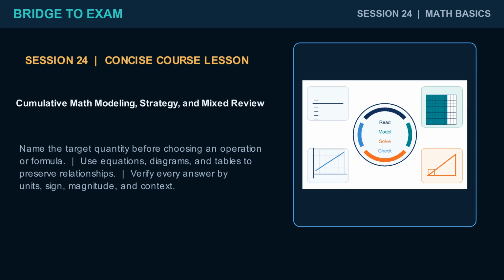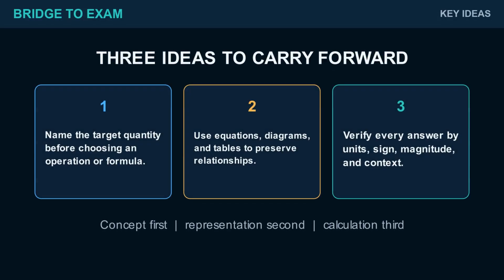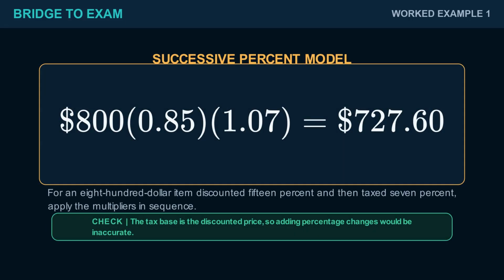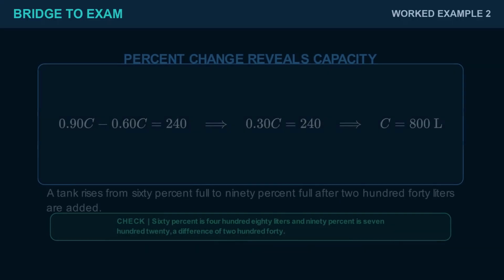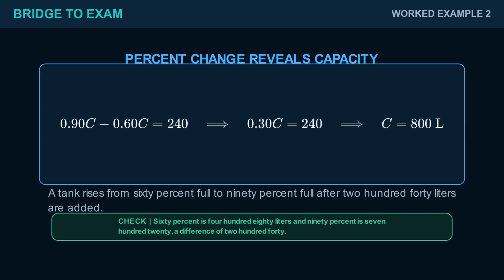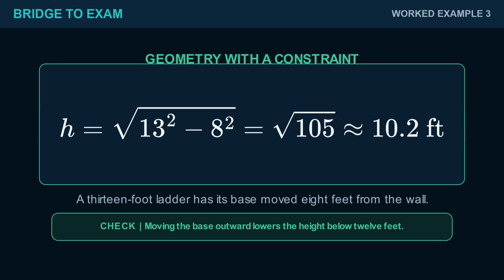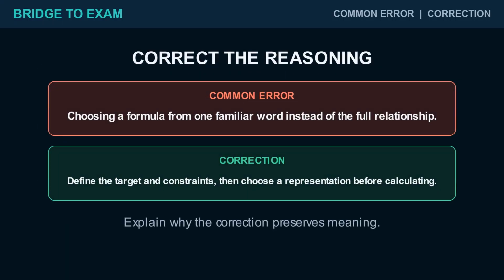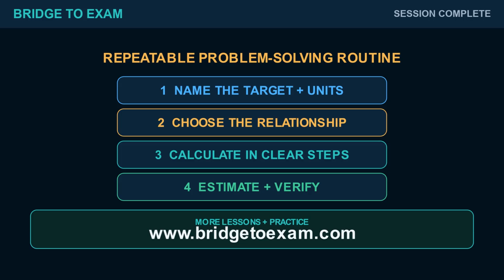24 Cumulative Math Modeling, Strategy, and Mixed Review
"Session 24 of Math Basics: choose methods in mixed problems where the operation, formula, or representation is not announced.

In this lesson, you will:
• name the target and constraints before calculating
• select an equation, diagram, table, or percent model
• verify results with units, sign, magnitude, and context

Worked examples include successive percent changes, finding tank capacity from a percent increase, and a constrained ladder problem.